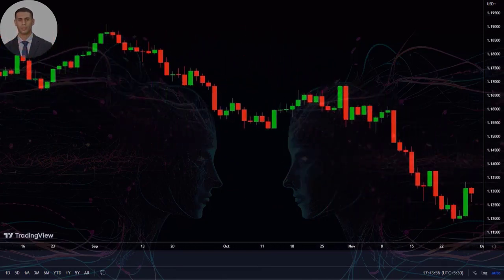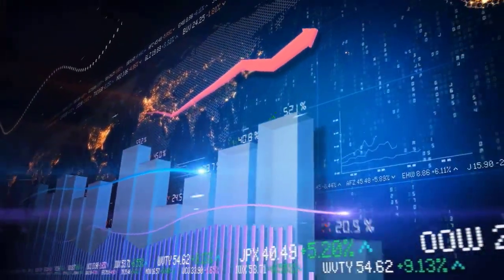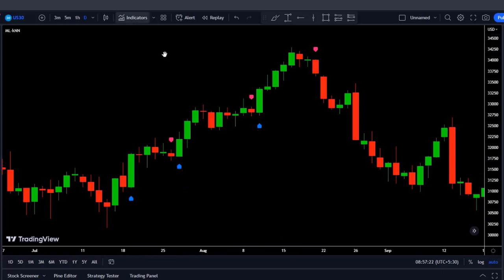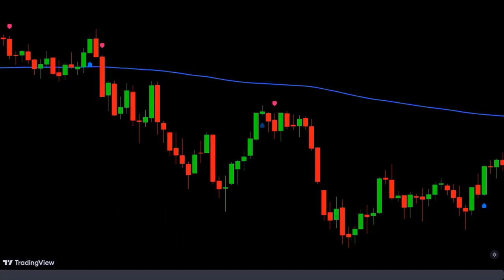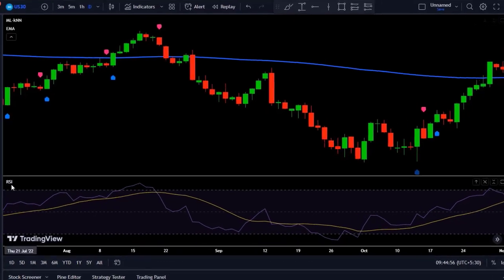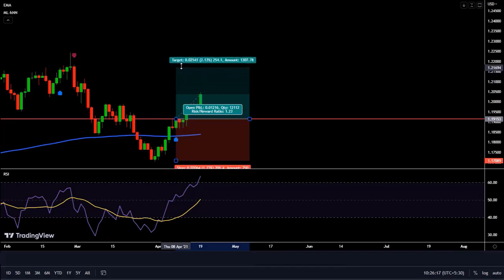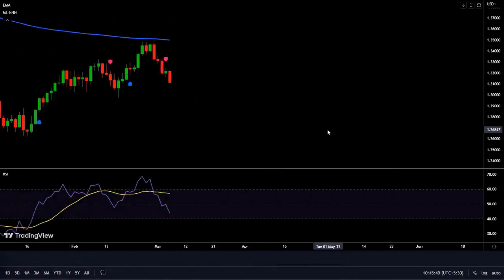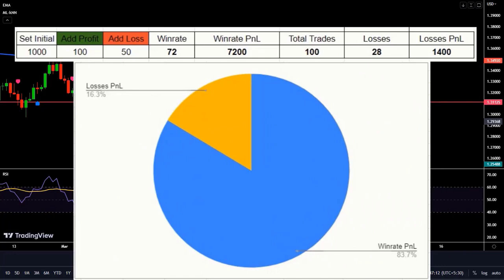I Asked ChatGPT To Make Me As Much Money As Possible FULL TUTORIAL